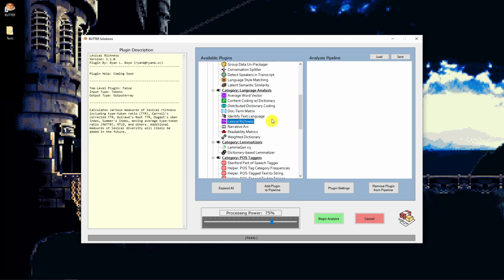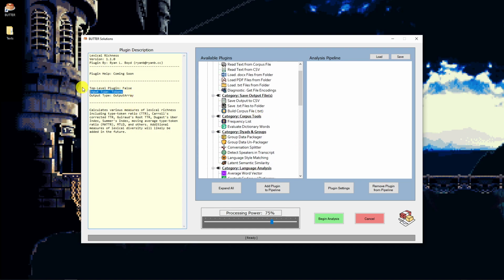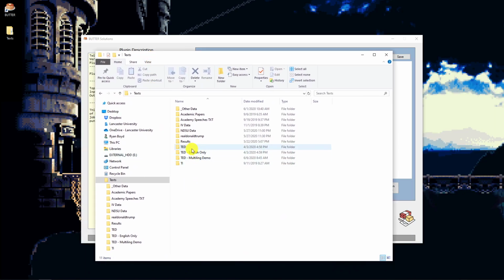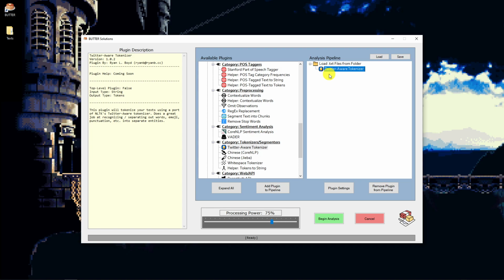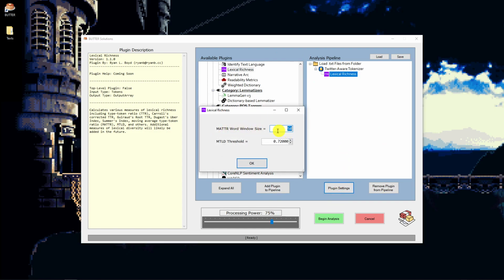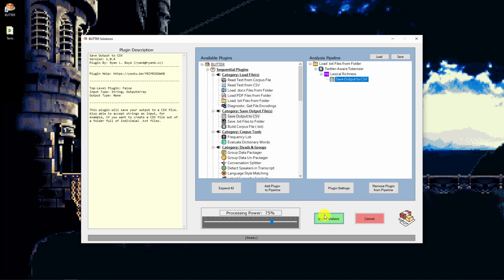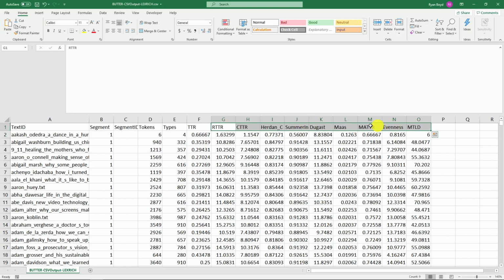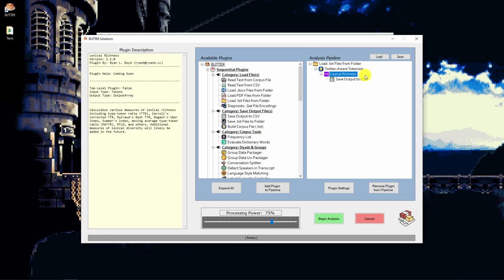BUTTER Tutorial: Lexical Richness